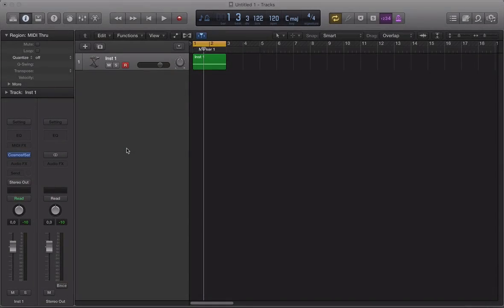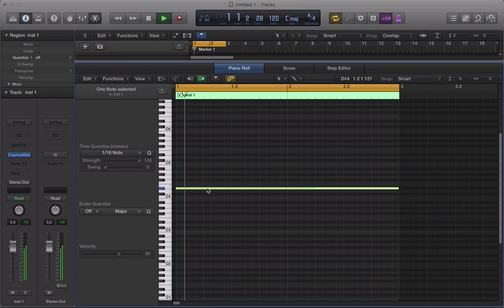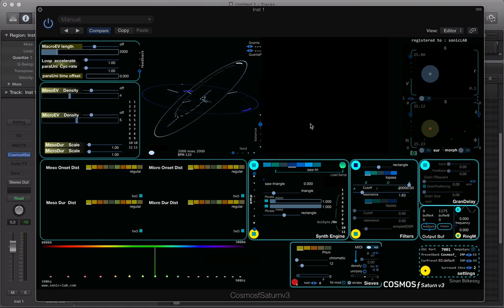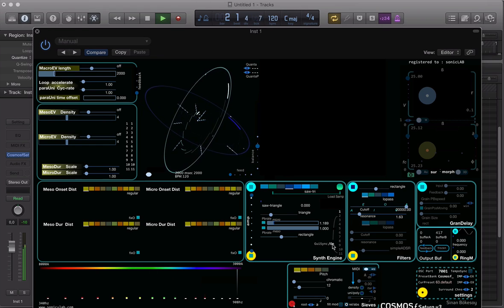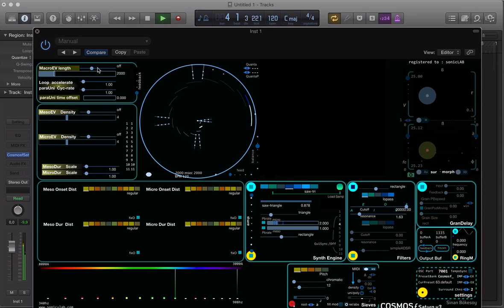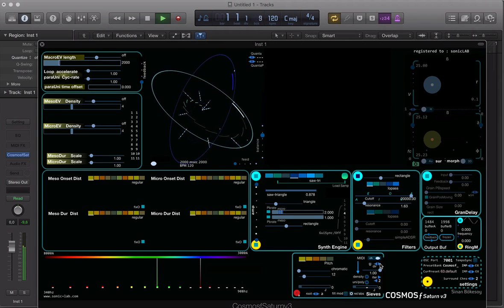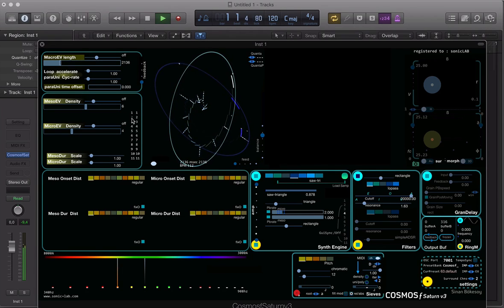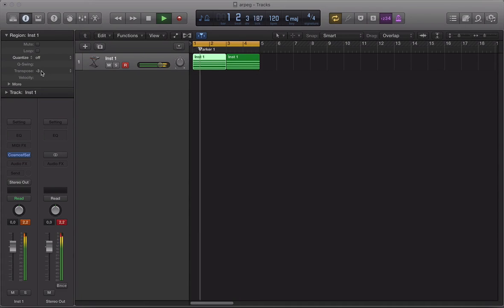Cosmosf4beginners03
This tutorial video introduces the real time midi input features and the arpeggiator of Cosmosƒ Saturn synthesiser.